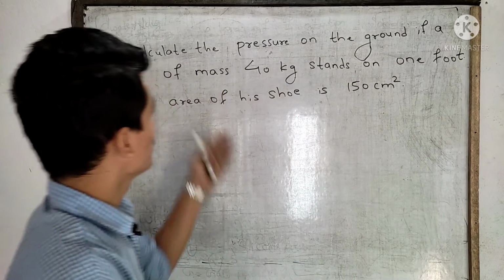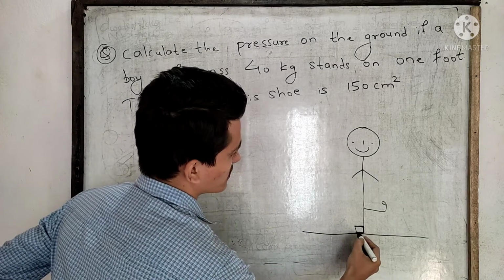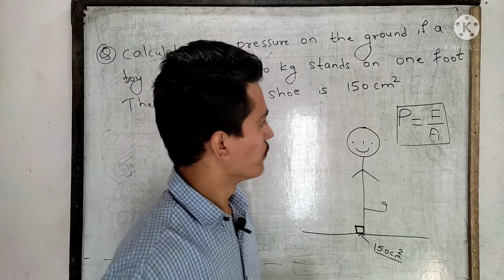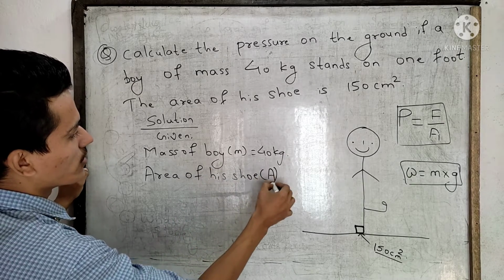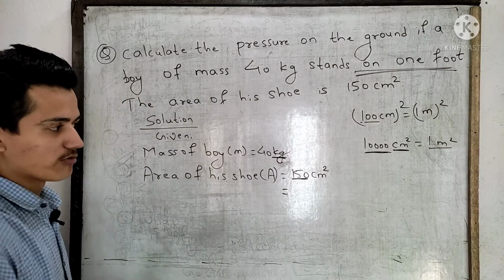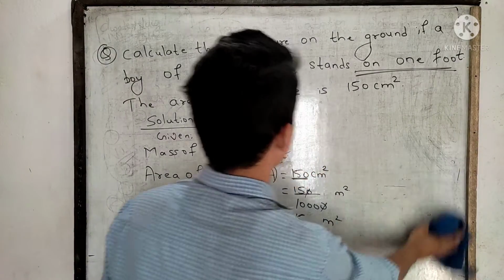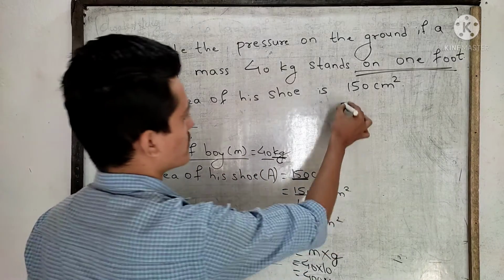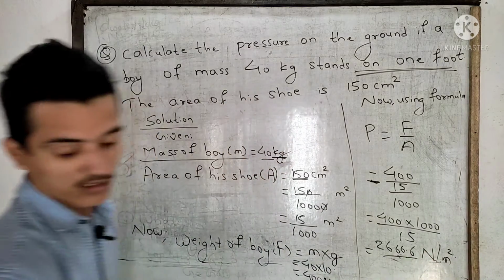PRESSURE PART -6 | FOR CLASS 10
This is the sixth and last part of chapter pressure.If you have not watched previous episode then the links are as follows:-

keep smiling 😃😃& keep studying